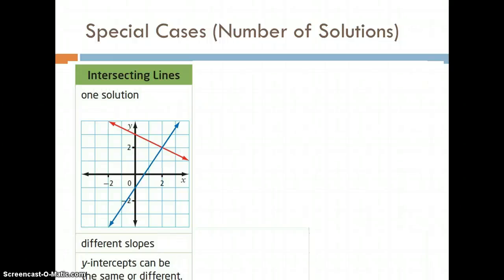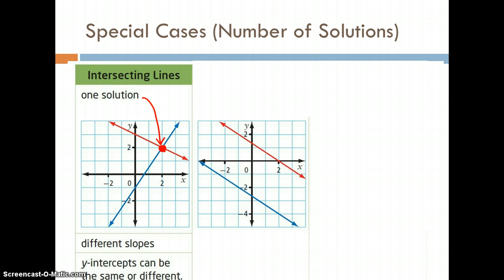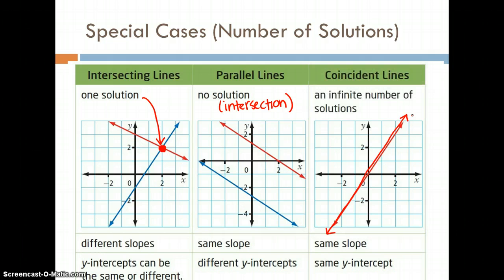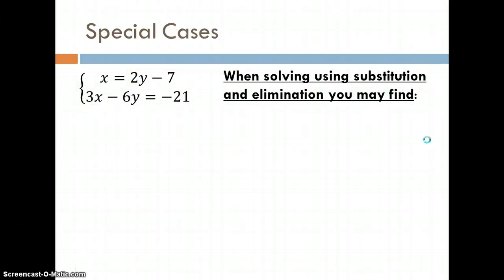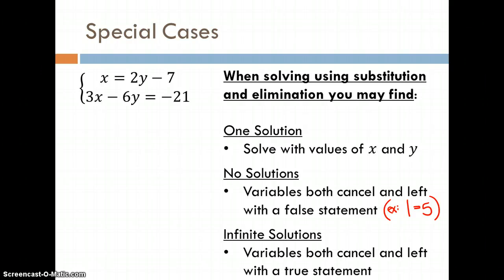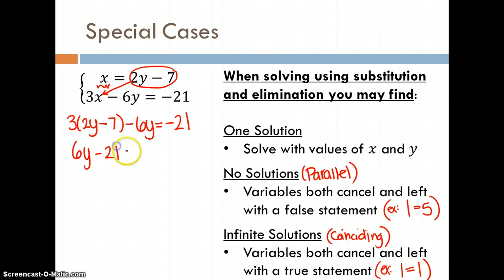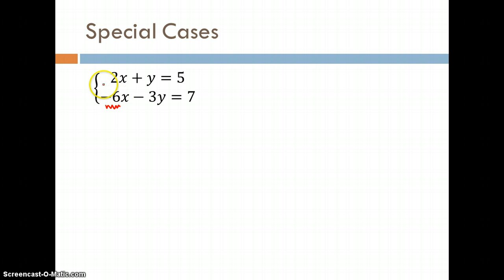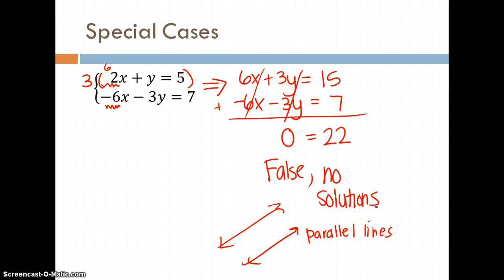Special Cases for Systems of Equations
Section 8.1 Wrap-Up